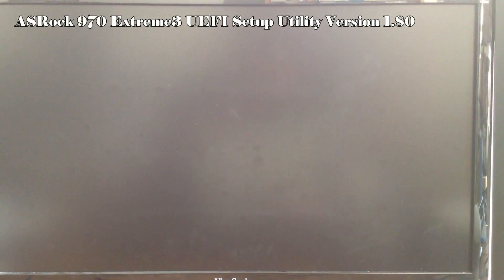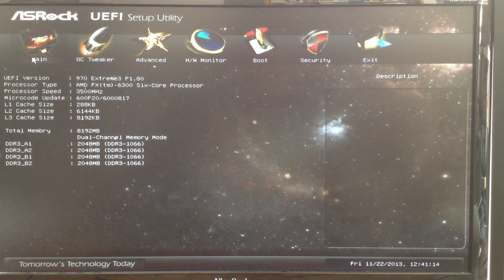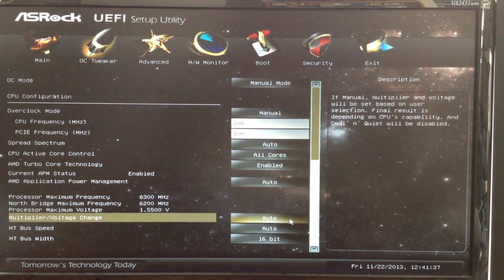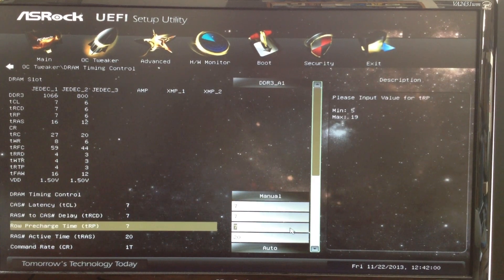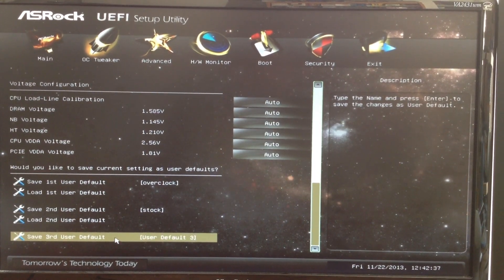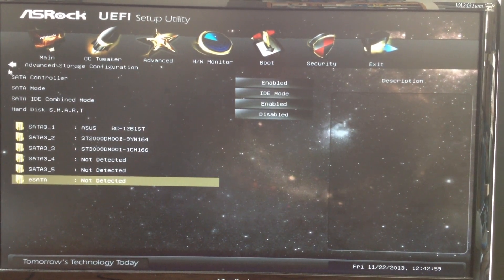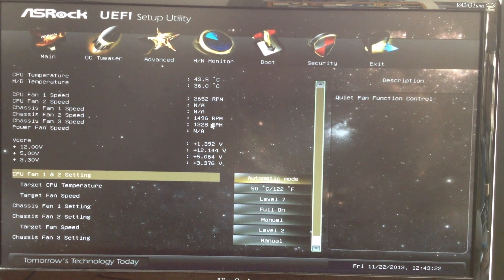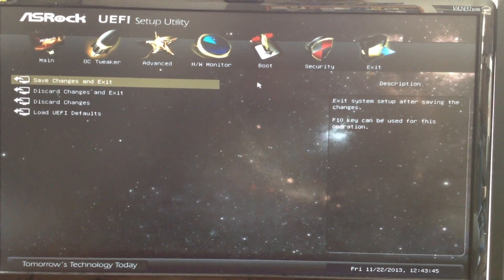ASRock 970 Extreme3 Motherboard UEFI Setup Utility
This video gives an overview of the ASRock 970 Extreme3 Motherboard UEFI Setup Utility version 1.80. I recently upgraded the BIOS from version 1.20 so I can take advantage of the Turbo Core feature of my new AMD FX-6300 processor.